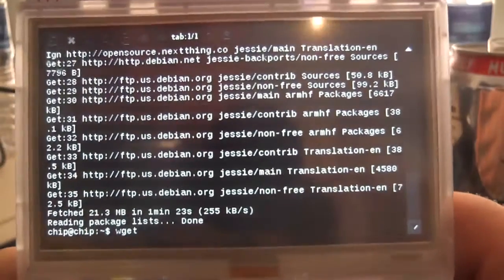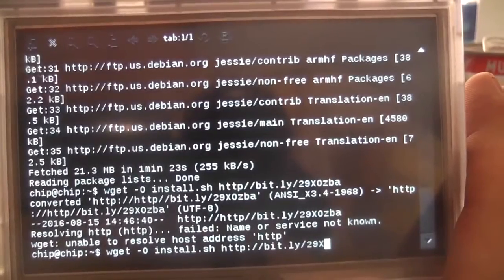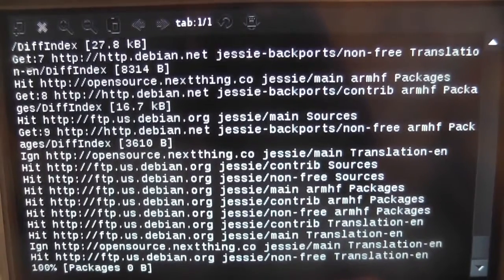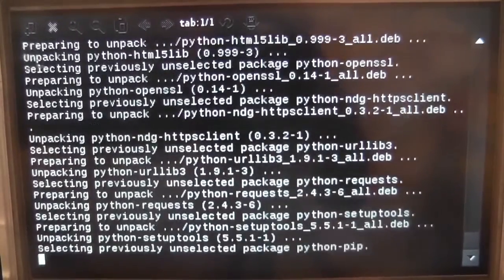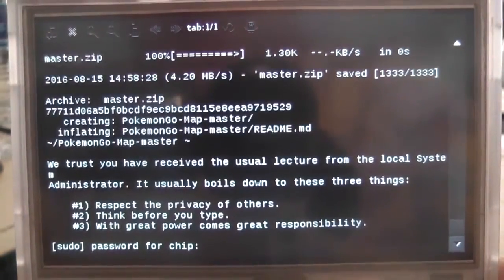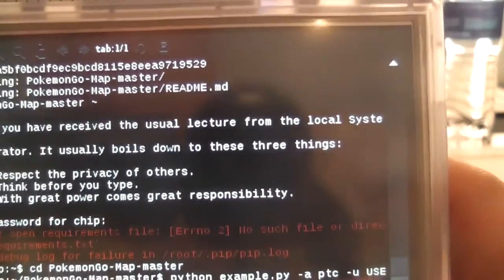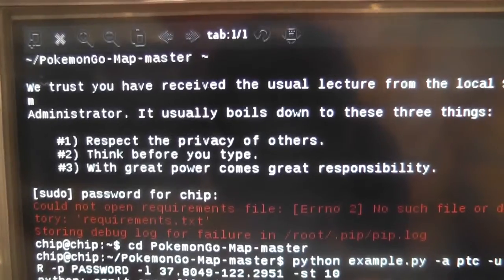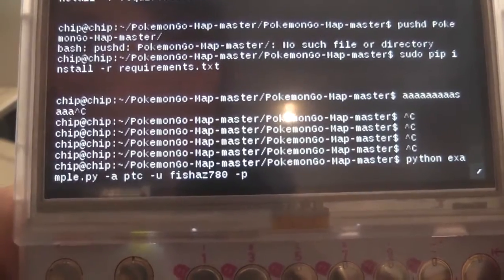Pocket C.H.I.P Does Not Pokemon Go Tracking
Here we fail at installing the Pokemon Go tracker and it sucks!